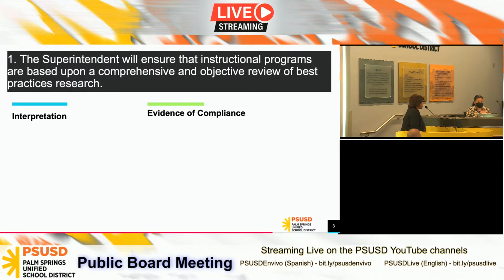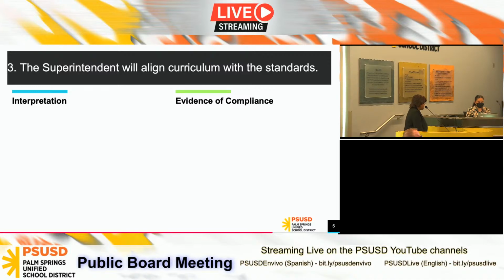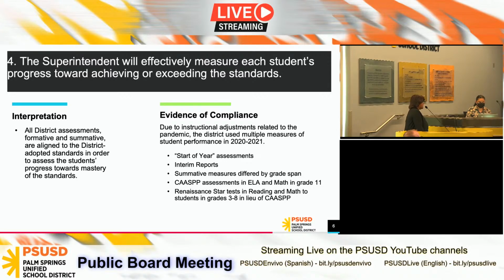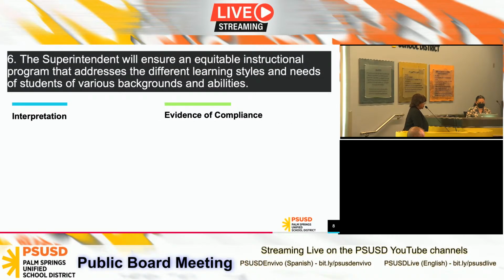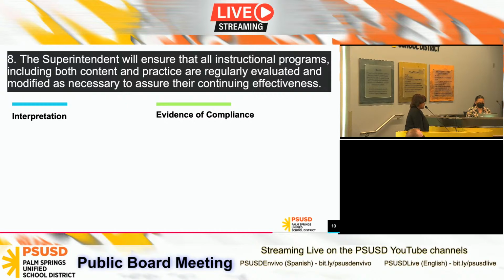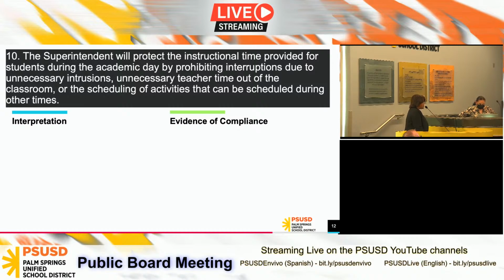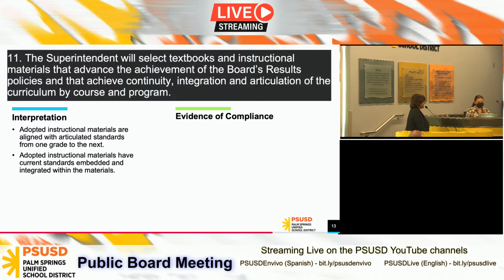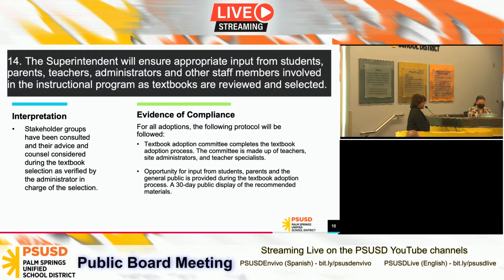PSUSD Board Study Session 08.10.21